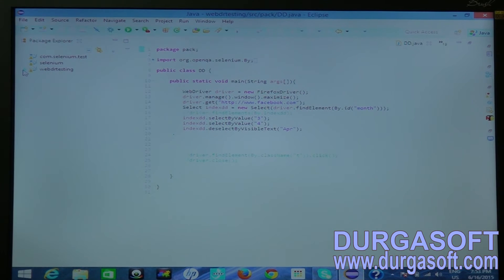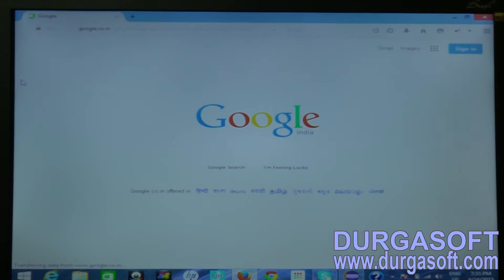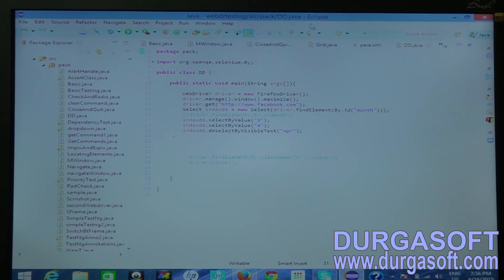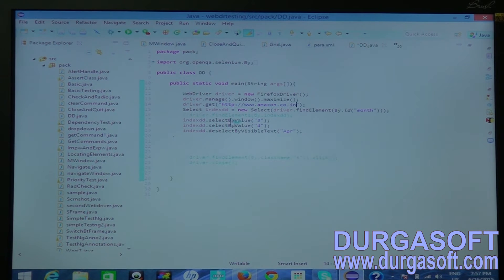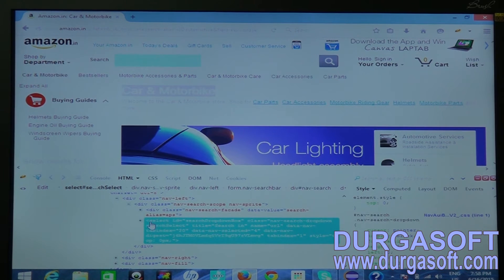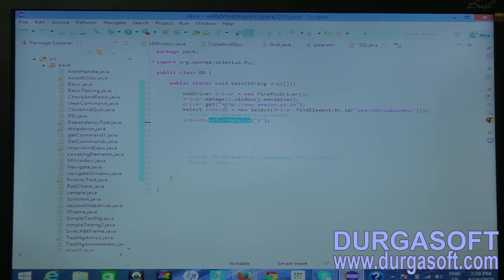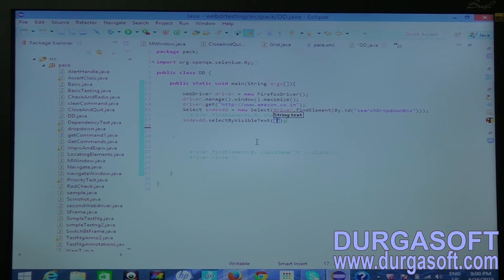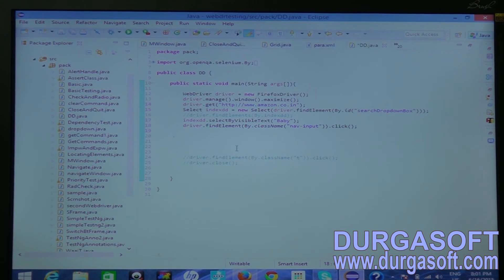Selenium-Locating Drop Down Values in Webdriver